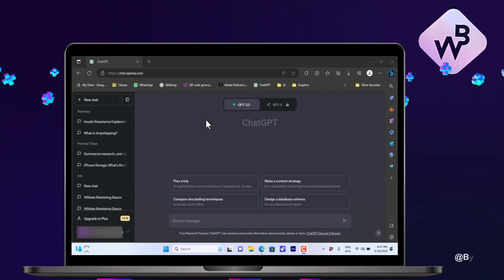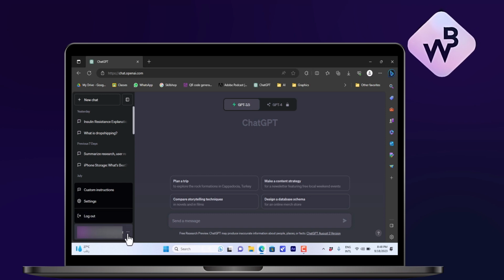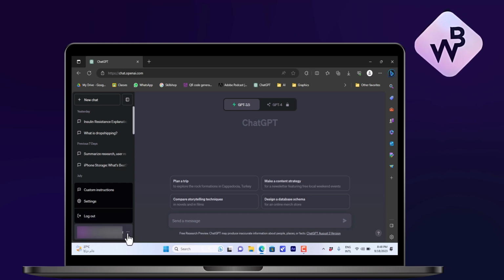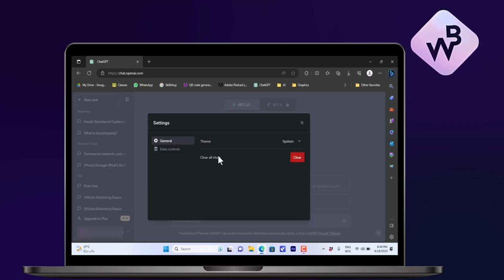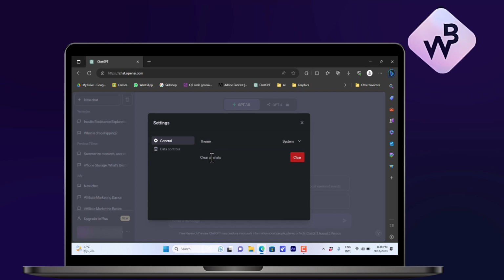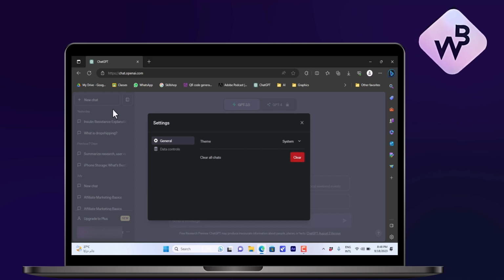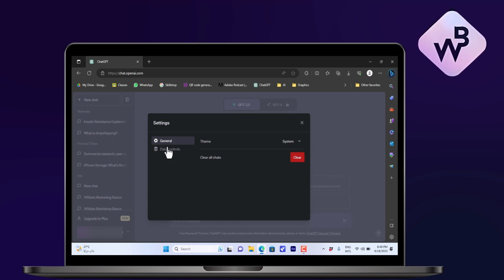How to Ensure Data Privacy When Using ChatGPT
Today, we have a crucial topic on our hands - 'How to Ensure Data Privacy When Using ChatGPT.

In this digital age, safeguarding your personal information is paramount, and we're here to guide you through the essential steps and best practices to keep your data safe while harnessing the power of ChatGPT.

Join us for a deep dive into encryption, permissions, and strategies to protect your privacy, ensuring that you maintain full control over your valuable information.

📺 Watch the entire video for more information on Chat GPT data privacy!